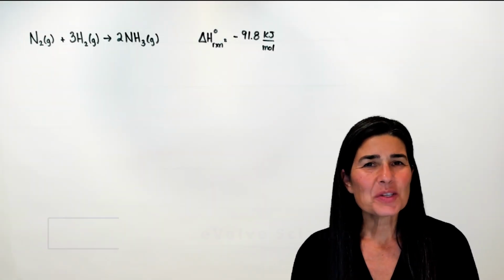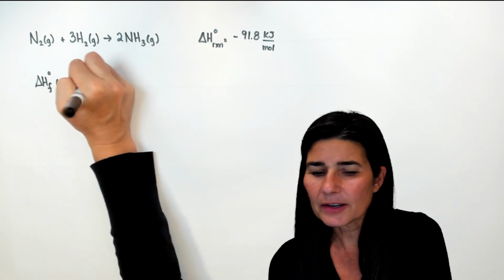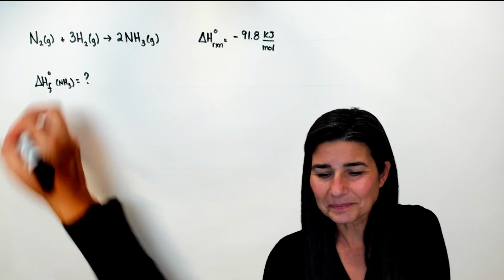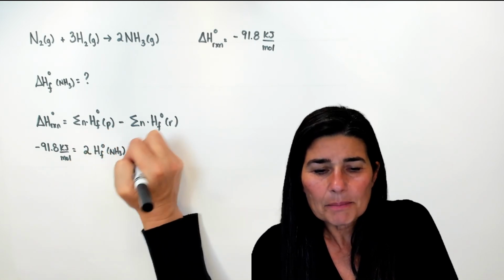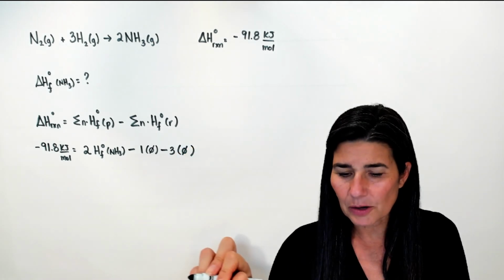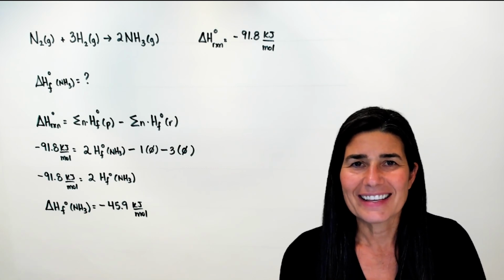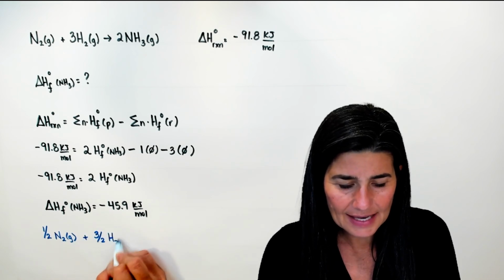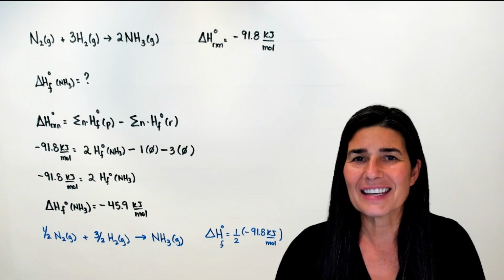Enthalpies of Formation Example 3